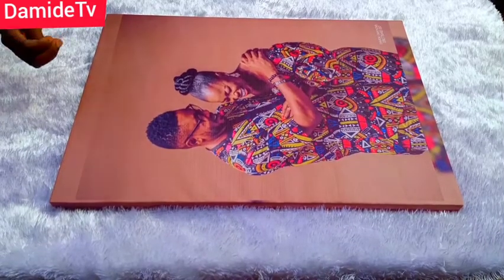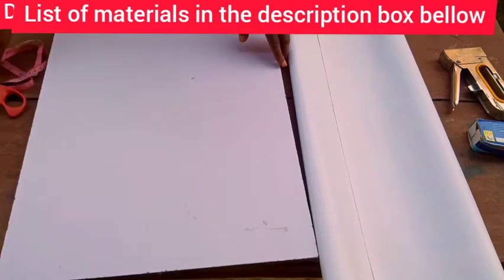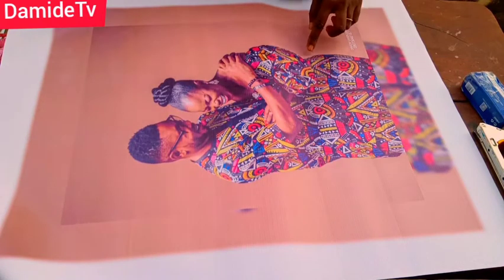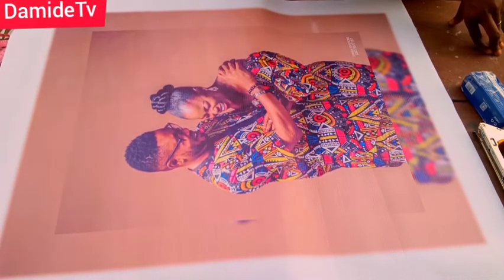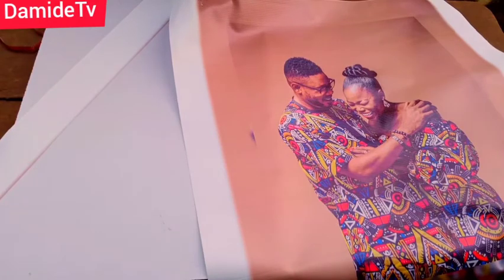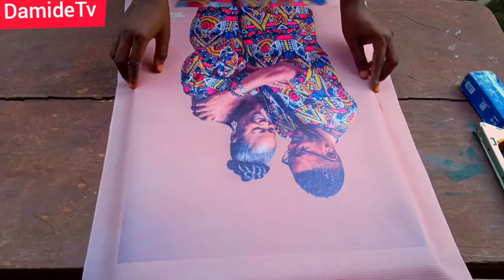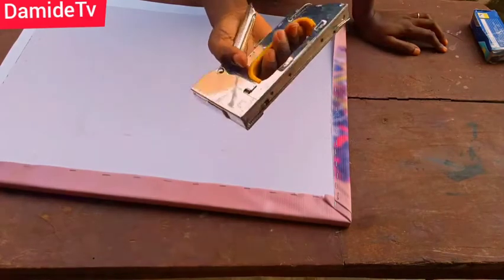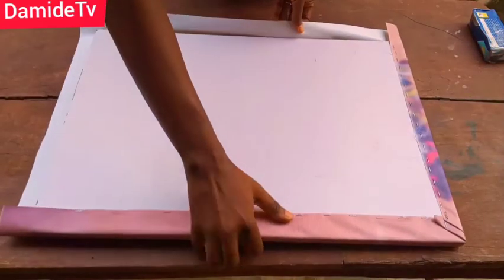PERFECT GIFT FOR SOMEONE YOU LOVE. VAL GIFT. DIY CANVAS PICTURE FRAME.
FLEX
PLYWOOD
STAPLE GUN
SCISSORS
TAPE RULE
PICTURE